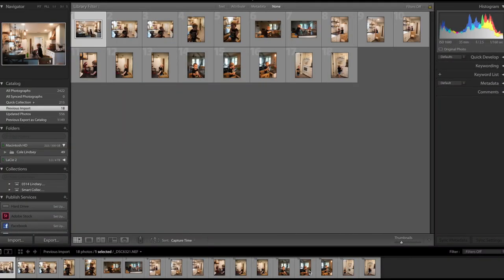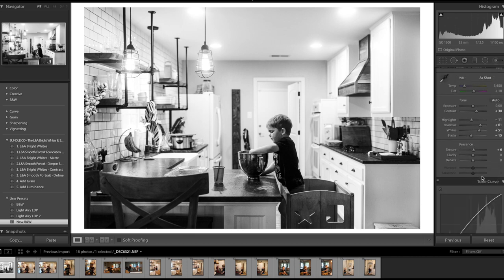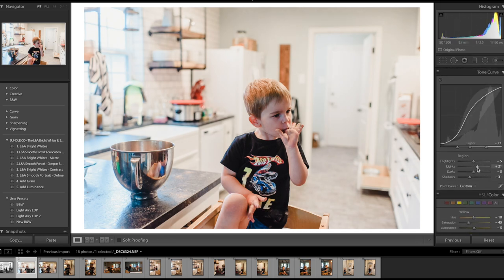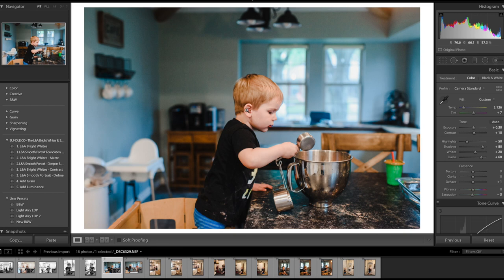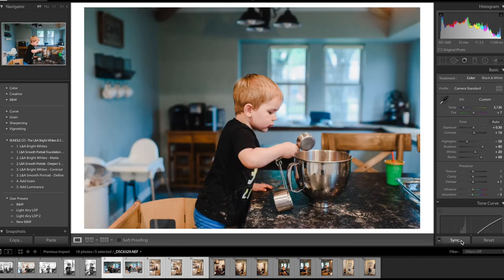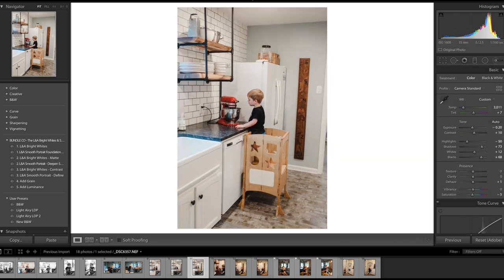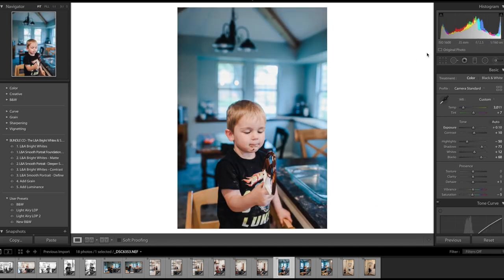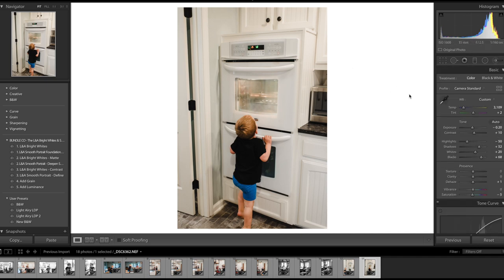Davenports Do Quarantine: Day 2 Baking Brownies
Touch points:
-why I'm photographing my kids so much right now
-photographing indoors on a very cloudy day outside (dark inside)
-adjusting lighting/white balance in Lightroom
-refining your eye to either shoot candidly or to curate background
-using black and white edits on images with "less than ideal" lighting